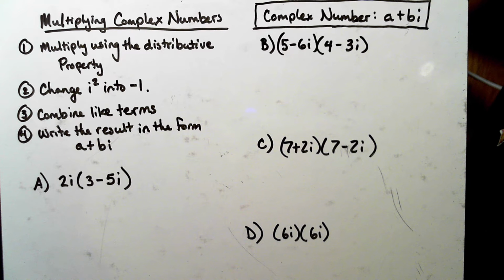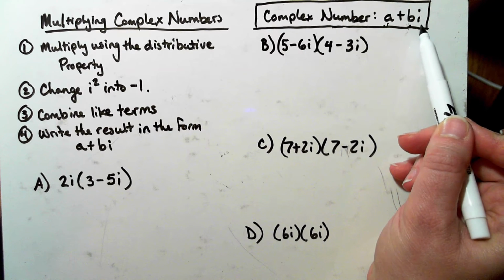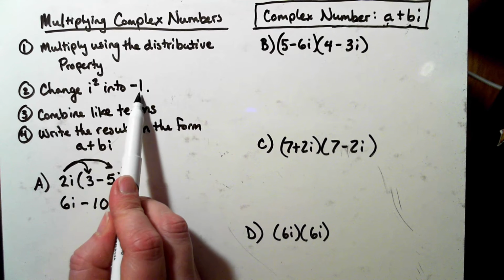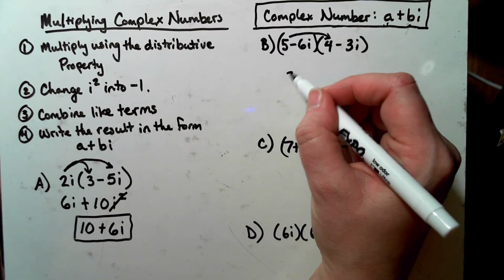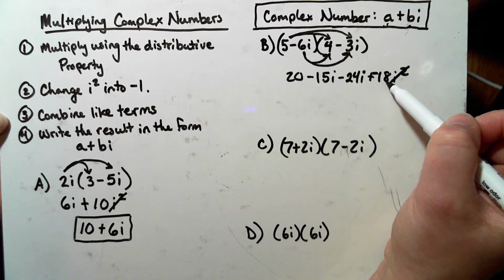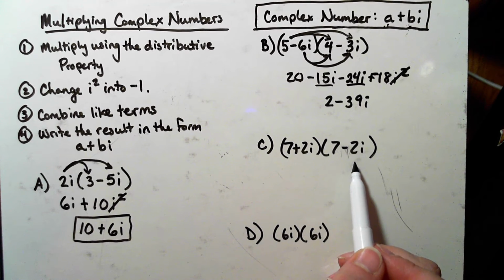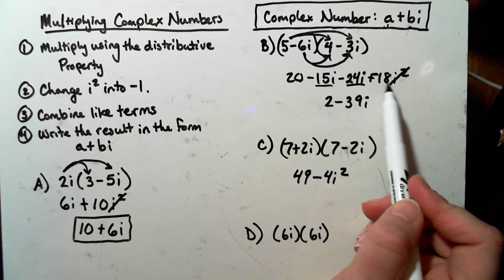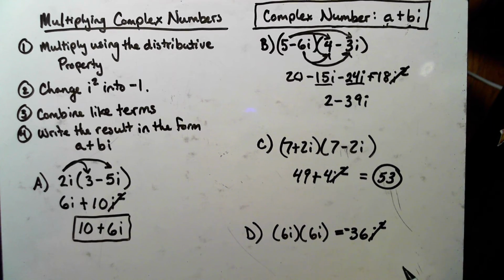5-9 Multiplying Complex Numbers